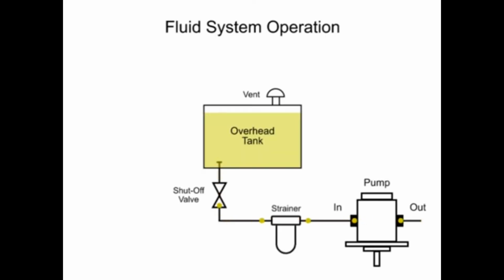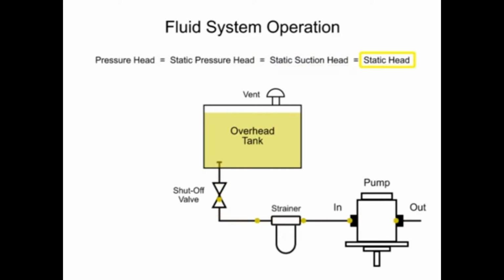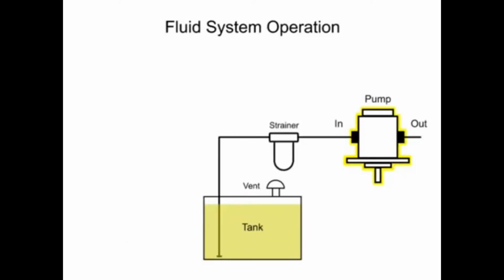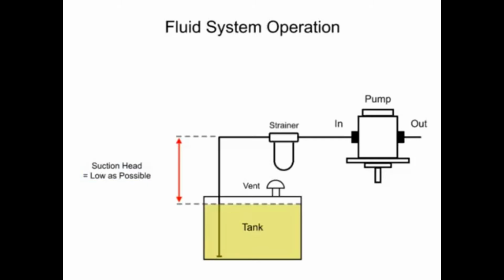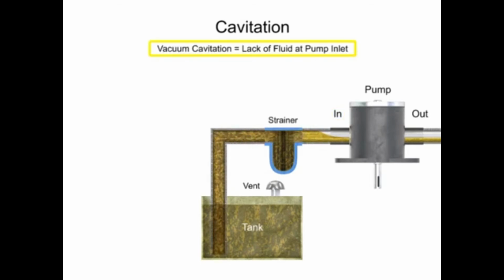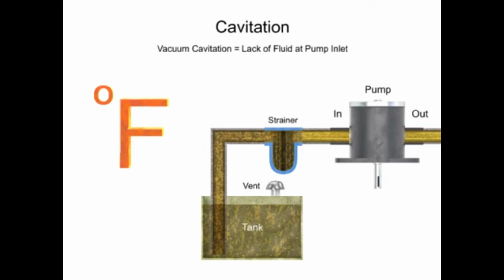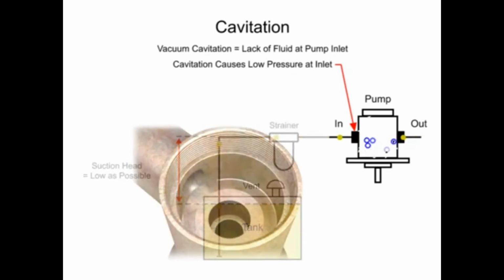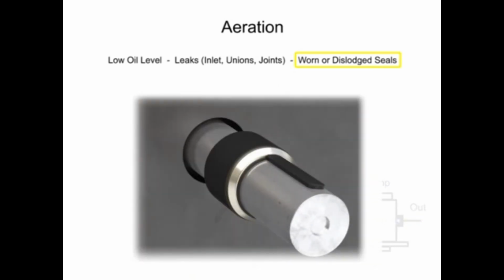Fluid system operation II What is the Pump Cavitation & Pump Aeration II Tutorial 7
Hi, Fluid system operation II What is the Pump Cavitation &  Pump Aeration II Tutorial 7

Thanks
Mech Plaza aka பட்டறை